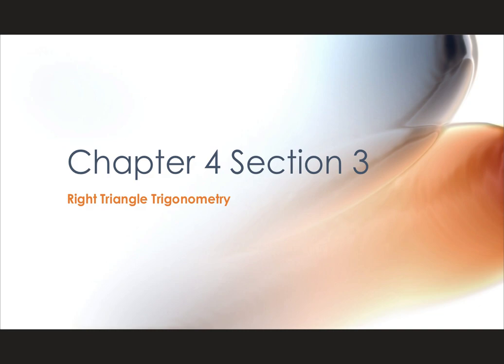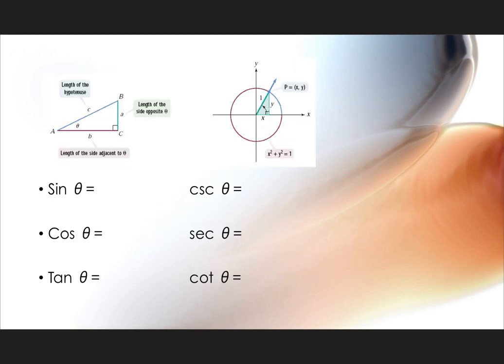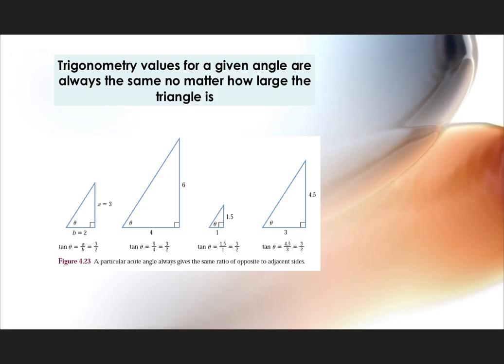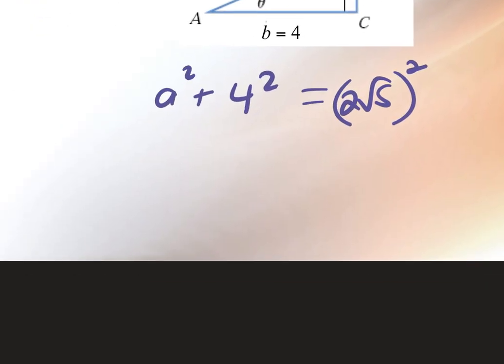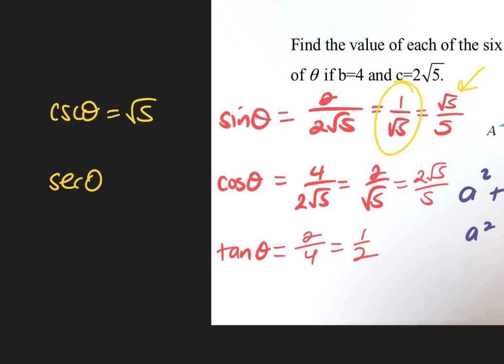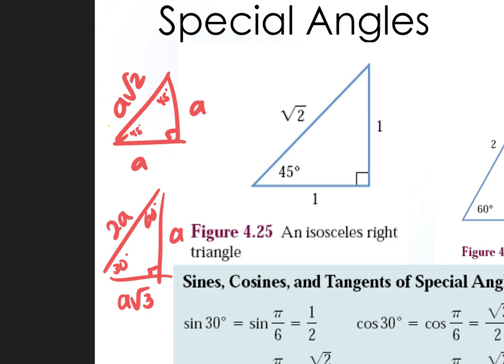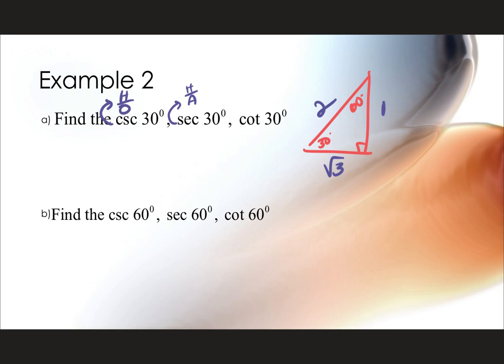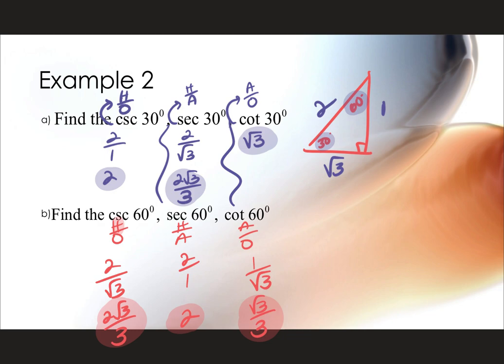11.1_PHA 4.3 Right Triangle Trigonometry